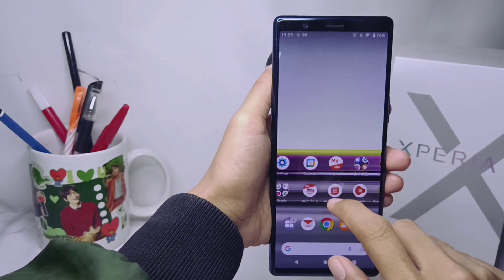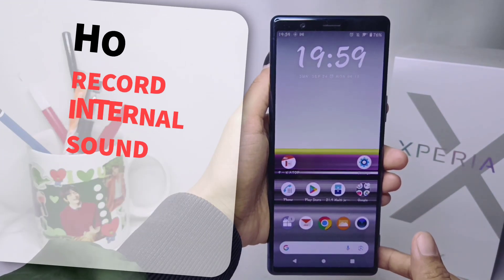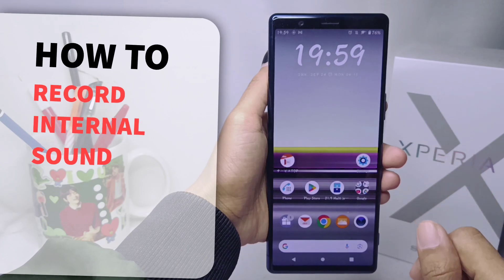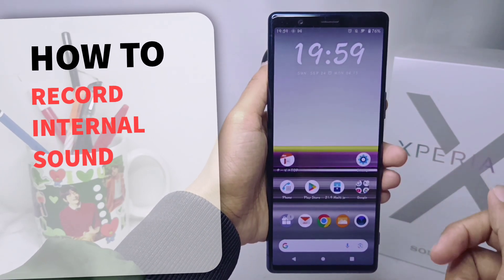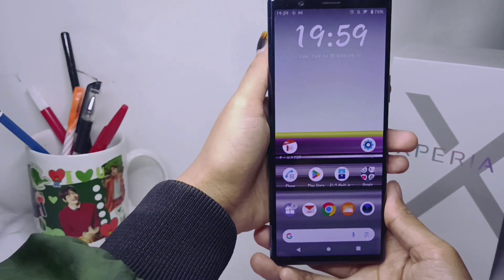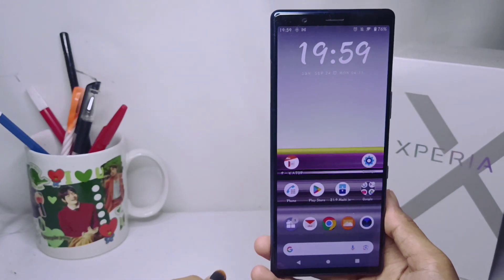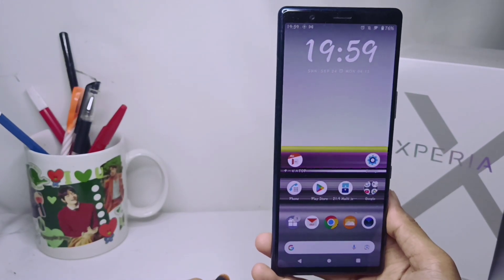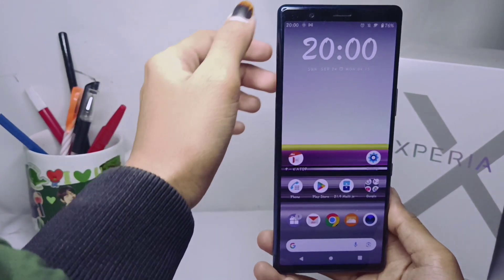How To Record Screen With Internal Audio Sony Xperia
This video is relevant to the search:
how to record screen with internal audio sony
how to record screen with internal audio on sony xperia
how to screen record with internal audio sony xperia
how to record screen with internal audio
sony xperia.